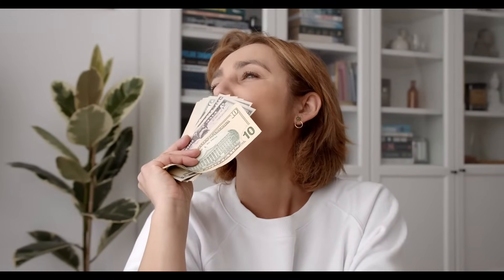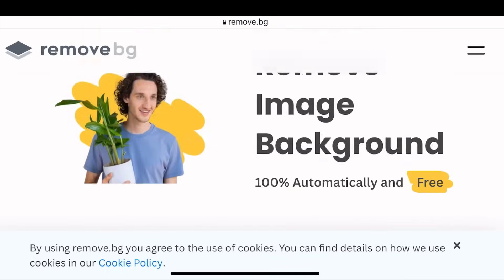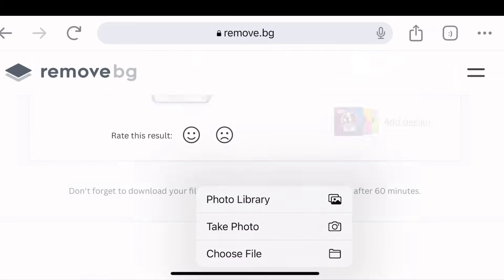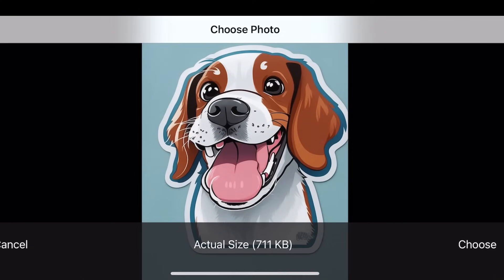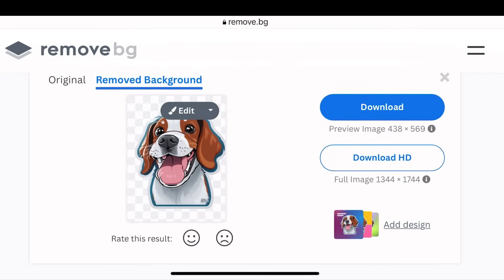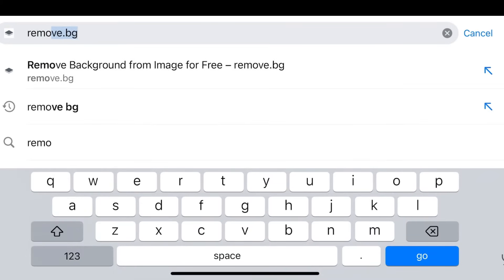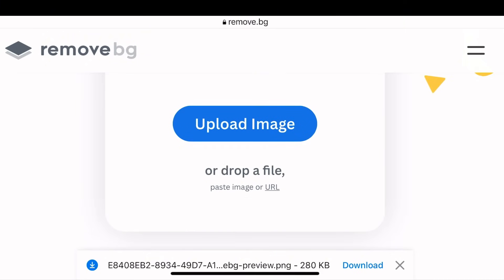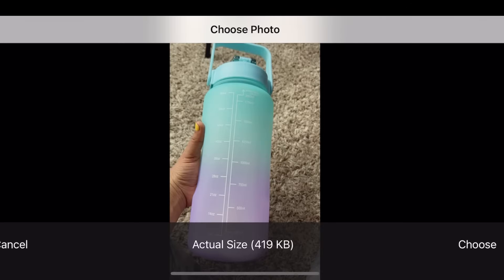How to remove photo background for free •Fast background removal •No signup required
Welcome to our step-by-step tutorial on how to remove the background from your photos for free, without the need for any sign-up! Whether you're an aspiring photographer, a graphic designer, or just someone who wants to enhance their social media posts, this tutorial will guide you through the process effortlessly.

In this video, we'll show you a simple and effective method using online tools that won't cost you a dime. You'll be amazed at how easy it is to achieve professional-looking results in just a few simple steps.

First, we'll introduce you to an incredible online tool that specializes in background removal. This tool offers an intuitive user interface and doesn't require any sign-up or registration. We'll walk you through the process of uploading your photo and selecting the areas you want to keep. You'll see how the tool's powerful algorithms instantly separate the foreground from the background, creating a clean and precise cutout.

Next, we'll explore some advanced features that allow you to refine your selection further. We'll demonstrate how to fine-tune the edges of your subject, adjust the transparency, and even replace the background with a different image or color of your choice. You'll have full control over every aspect of your photo editing process.

Throughout the tutorial, we'll provide useful tips and tricks to ensure a seamless experience. We'll address common challenges, such as complex backgrounds, detailed subjects, or tricky lighting conditions, and provide solutions to overcome them effortlessly.

By the end of this video, you'll have a solid understanding of how to remove the background from any photo for free, without the need for sign-up or expensive software. You'll be able to apply this skill to your personal projects, social media posts, or even professional assignments, adding a touch of creativity and polish to your visual content.

Don't miss out on this opportunity to unlock the potential of your photos and give them a professional edge. Watch our tutorial now and start removing backgrounds like a pro, all for free and with no sign-up required!

We can't wait to see what amazing creations you'll make with your newfound skills!